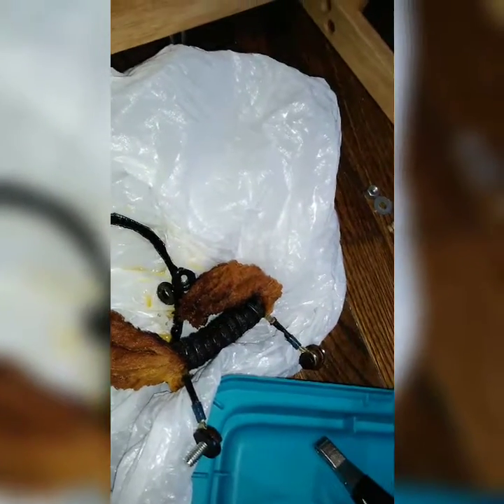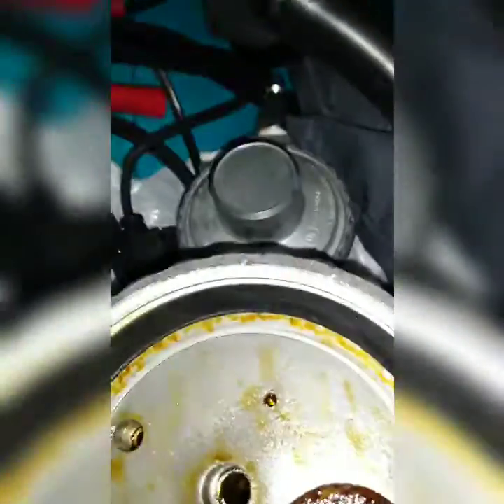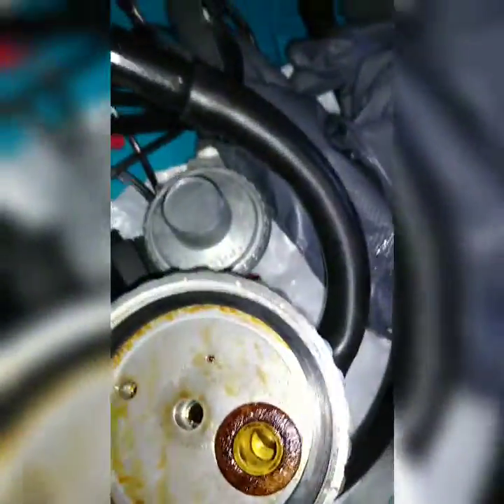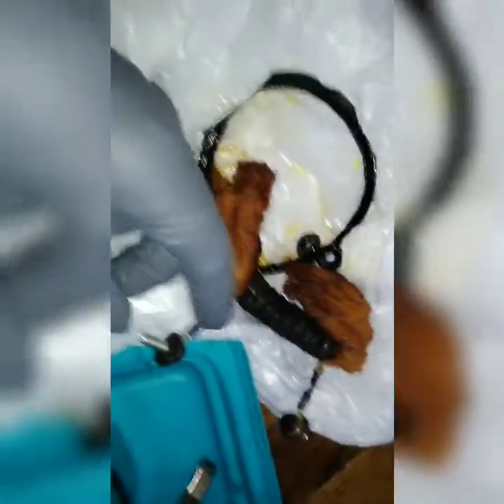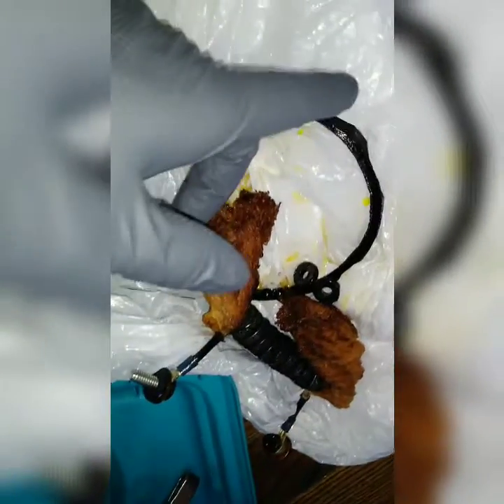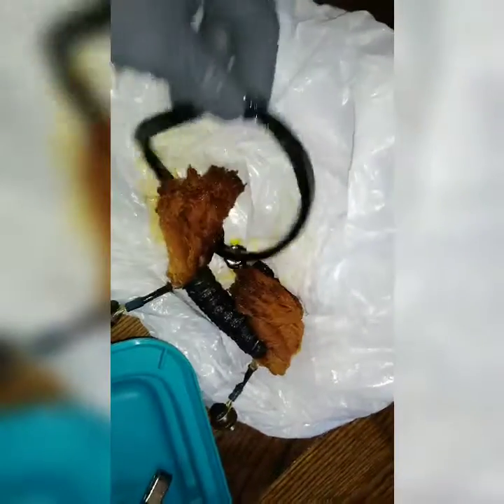EVAP Smoke Machine Repair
Leaving the air regulator closed left me with a burnt wick and deformed gasket  repairs done successfully thanks to,

Images from website of the product finely presented